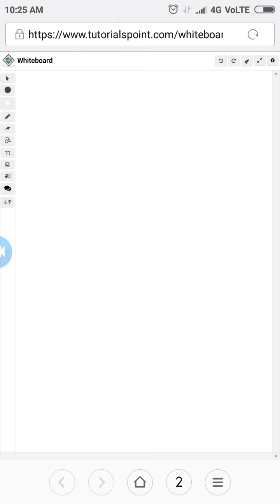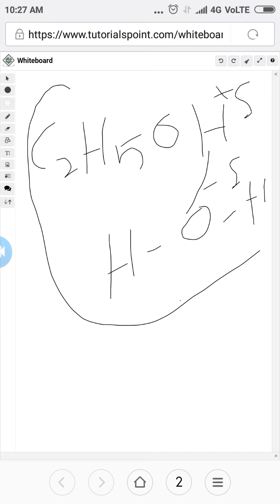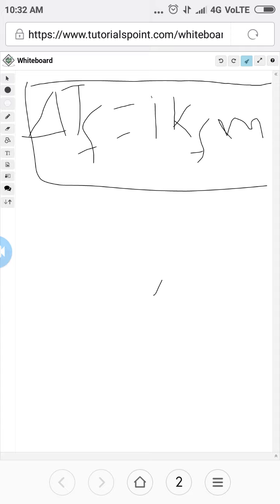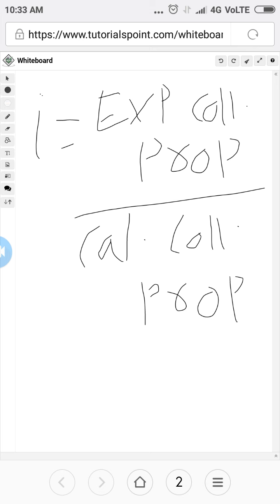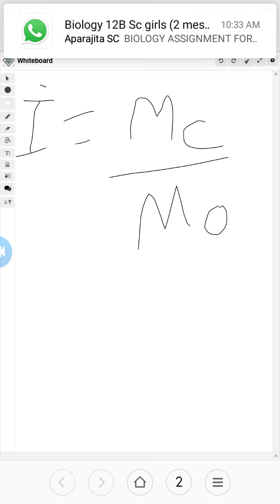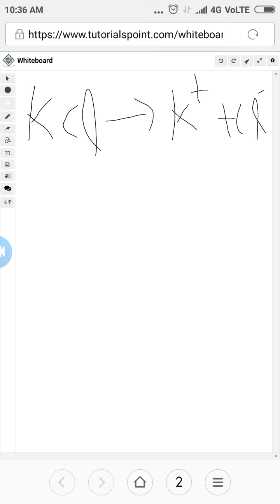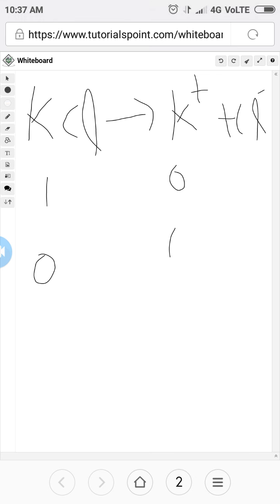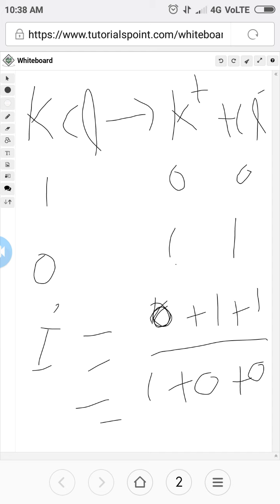Can't Hoff factor